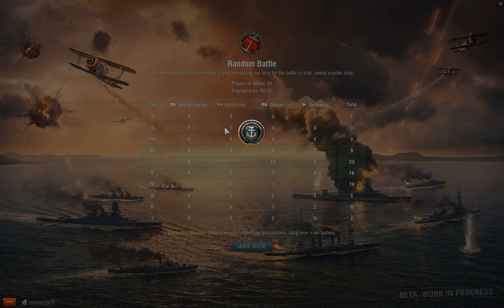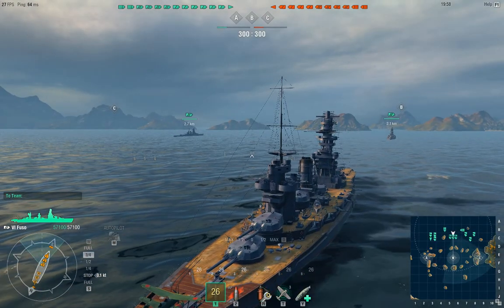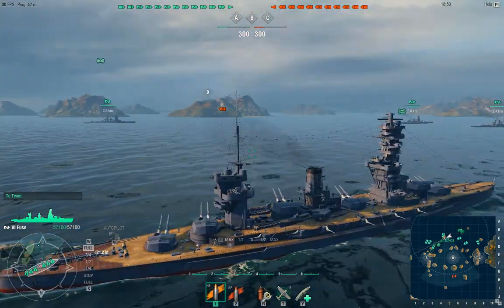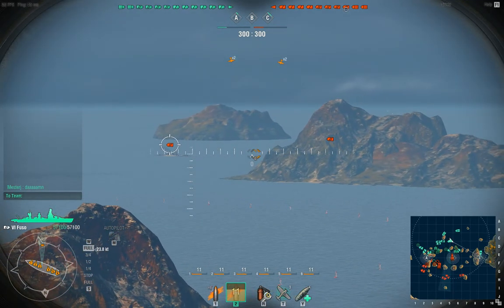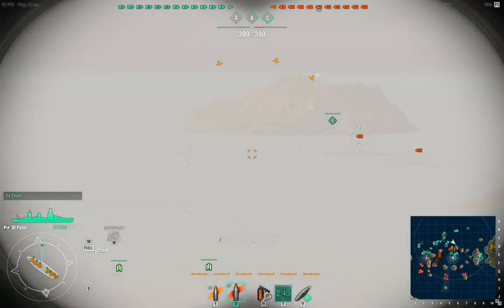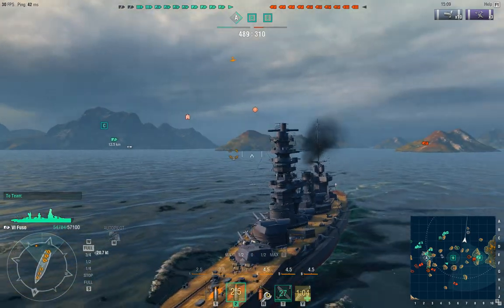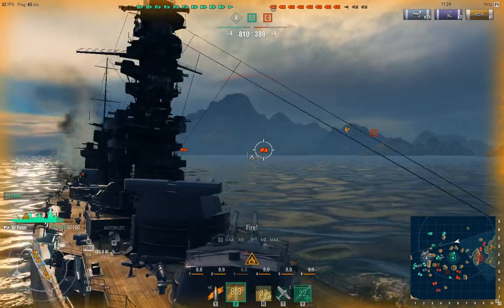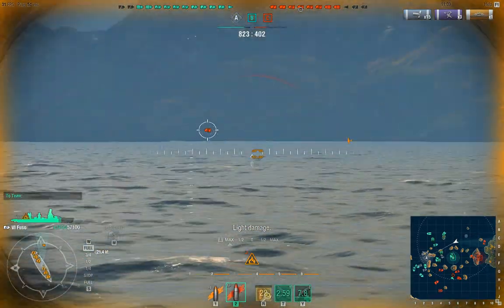World of Warships Explained Part 2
Here I will be demonstrating the weave and lead technique as explained in part 1 of the series. I highly recommend watching part 1 vid if you havent seen it yet! Enjoy